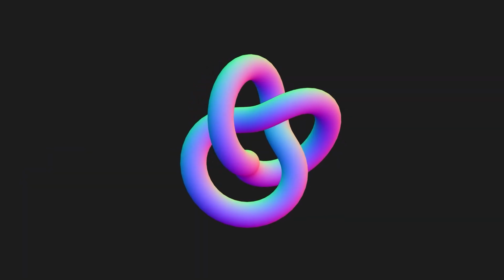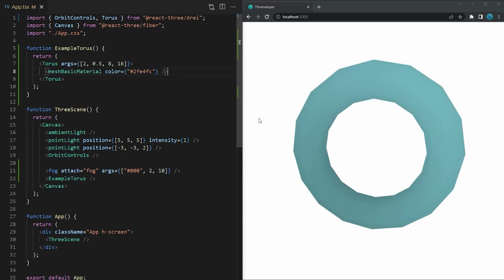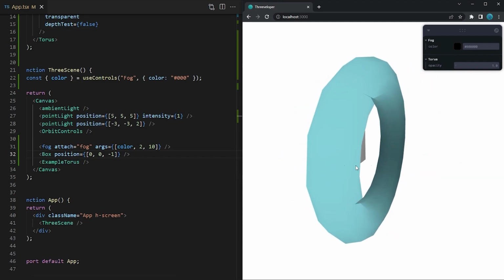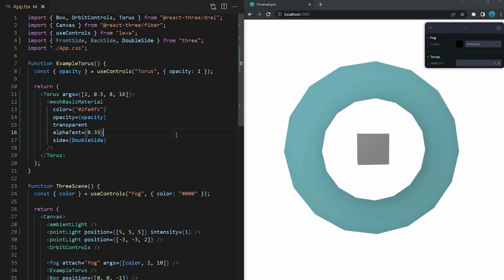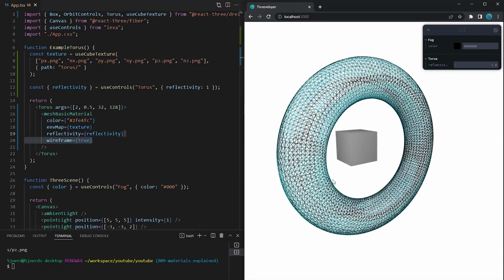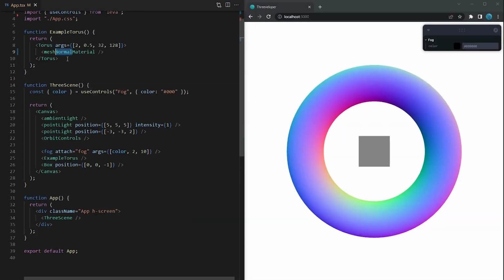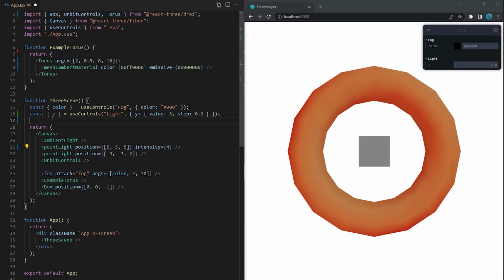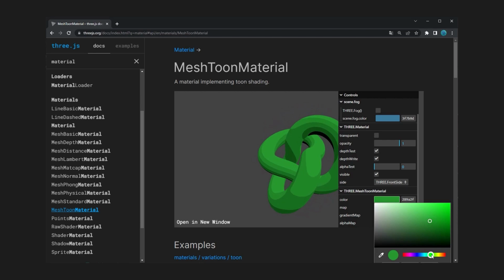React Three Fiber & Three.js - Materials Explained 🔮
Hi there 🙋‍♂️

Learn more about what materials are, what you can use them for and learn how to implement some of them in react three fiber in this video. We will dive deeper into the following materials:

- MeshBasicMaterial
- MeshNormalMaterial
- MeshMatcapMaterial
- MeshLambertMaterial
- MeshPhongMaterial
- MeshStandardMaterial

Definitely check out the other material documentation pages of three.js!

This channel is meant to help you start developing 3D websites. The videos are meant to be short and educational.

⏲ TIMESTAMPS
0:00 Introduction to materials
0:57 Basic setup
1:44 Base Material class
3:52 MeshBasicMaterial explained
5:32 MeshNormalMaterial explained
5:48 MeshMatcapMaterial explained
6:58 MeshLambertMaterial explained
7:39 MeshPhongMaterial explained
8:26 MeshStandardMaterial explained
9:11 Outro

Got you there ;)